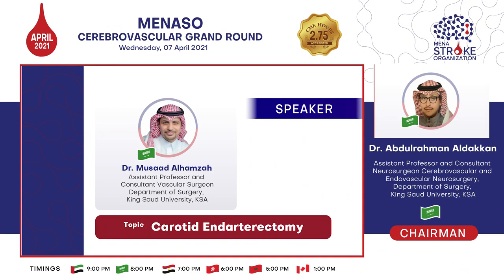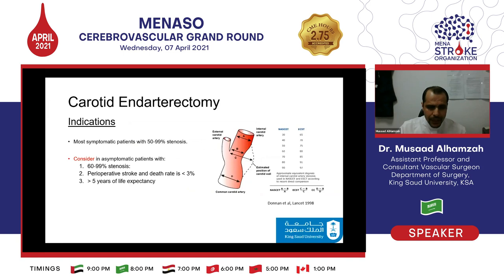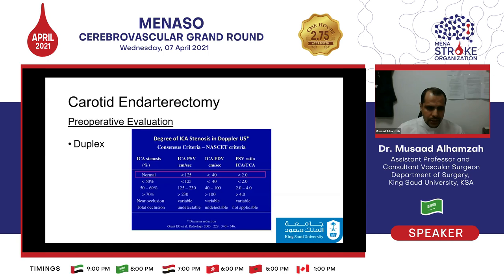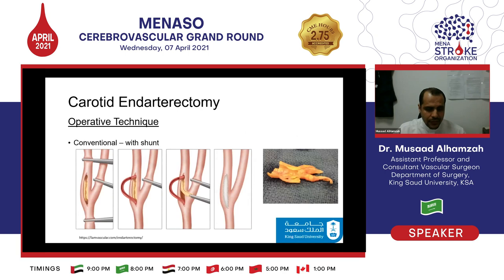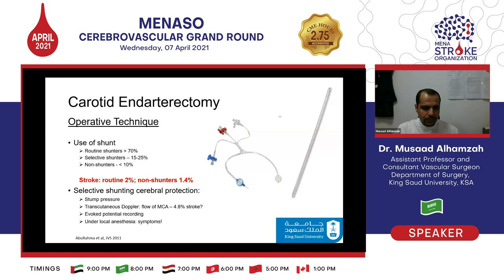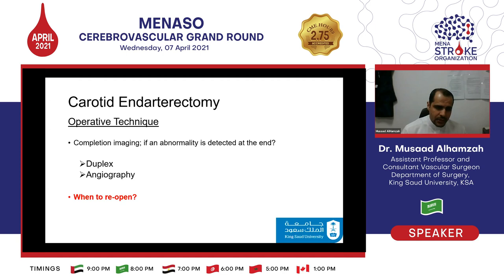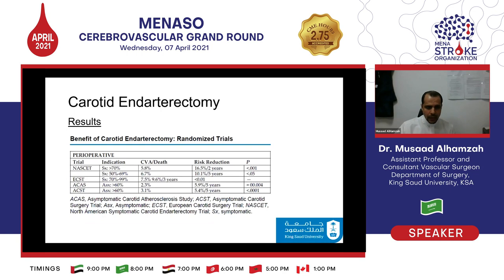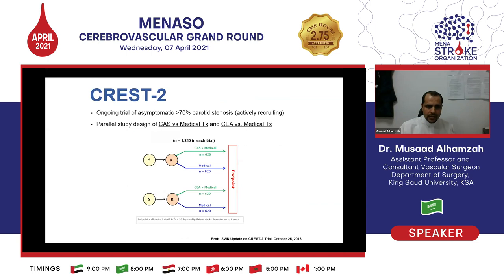4th MENASO Cerebrovascular Grand Round, 07 April 2021 - Carotid Endarterectomy- Dr. Musaad Alhamzah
Dr. Musaad Alhamzah
Assistant Professor and Consultant Vascular Surgeon
Department of Surgery, King Saud University, KSA